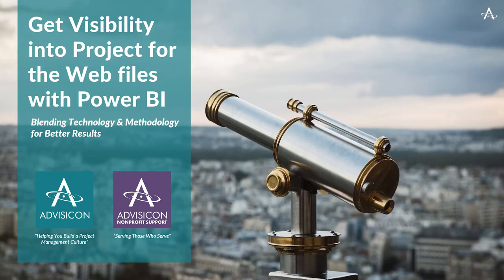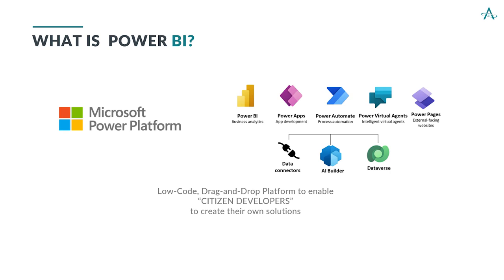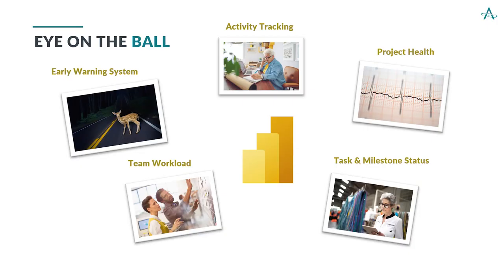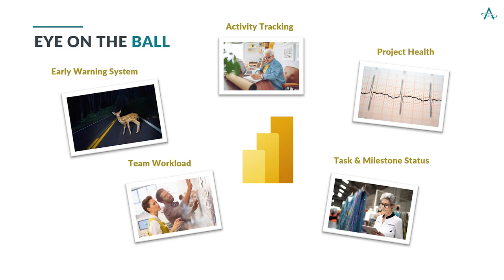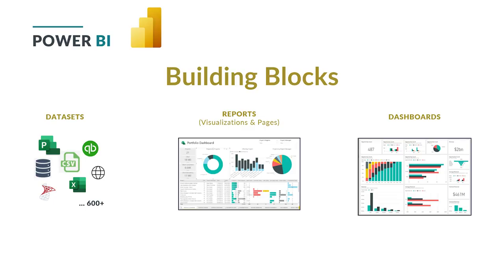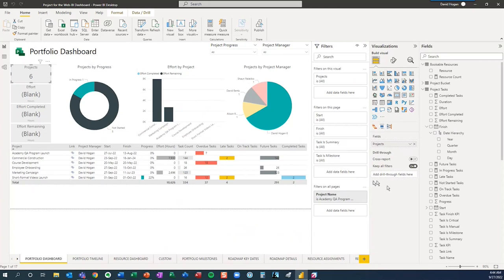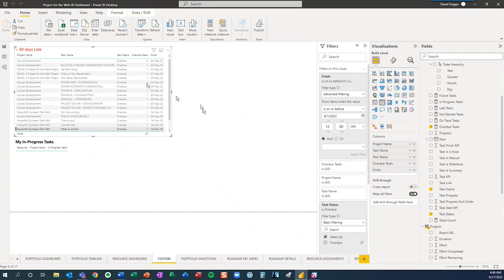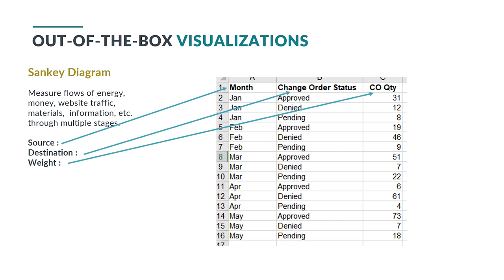Get Visibility into Project for the web Files with Power BI | Advisicon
Do you like the lightweight nature of Microsoft Project for the web but wish you could monitor multiple projects from a single dashboard? You’re in luck. This presentation shows you how to do just that using Microsoft Power BI.